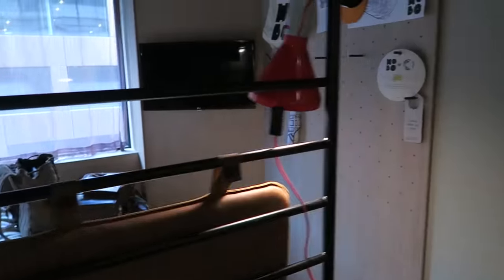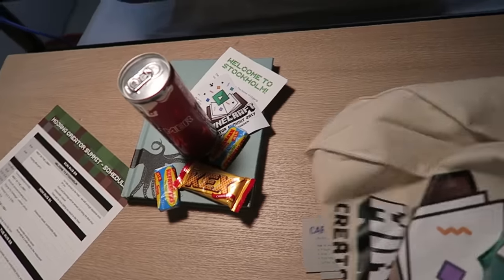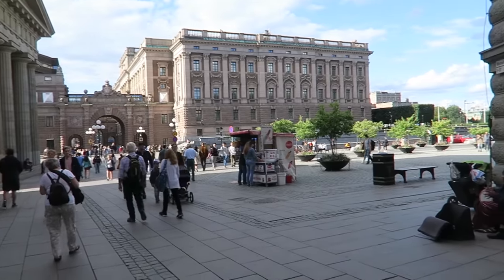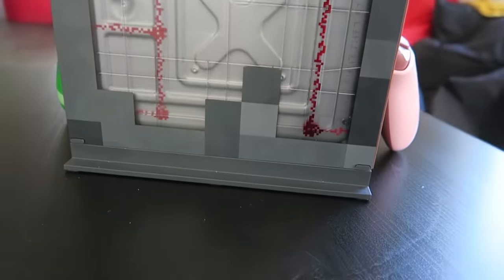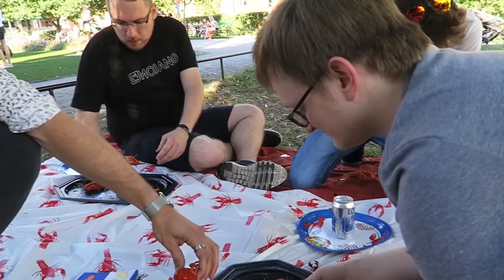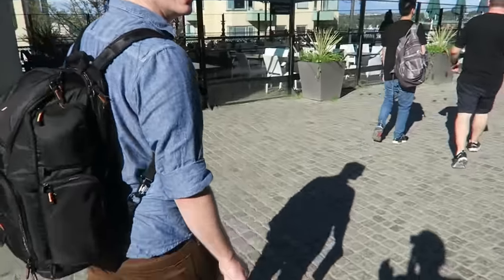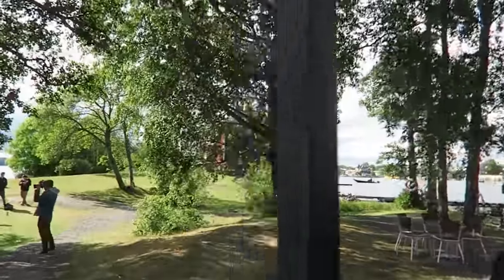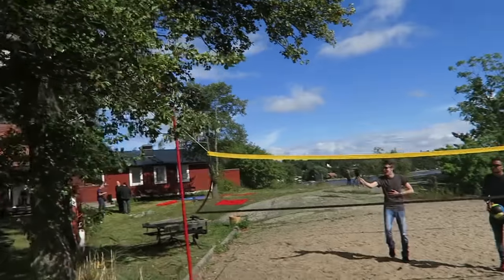Grian Goes To Sweden (I was invited to Minecraft HQ)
Mojang invited me to Stockholm, Sweden to visit minecraft HQ and get to know some of the staff there and hang out with some other creators. Thank you so much to Microsoft and Mojang for flying me out there, I had an amazing time.